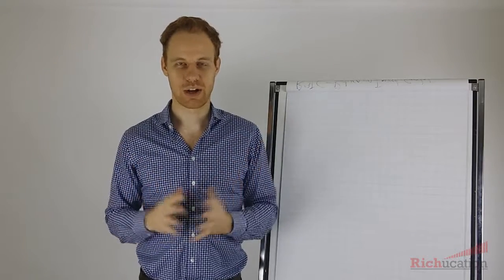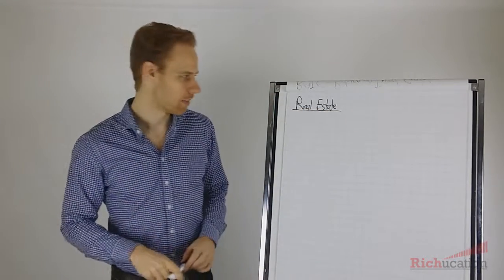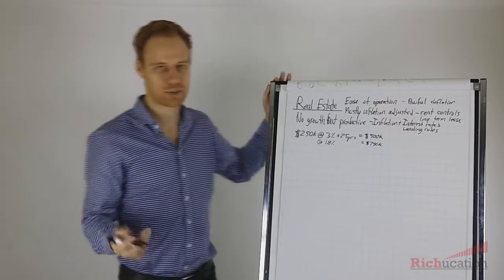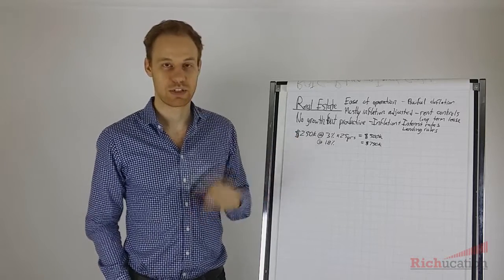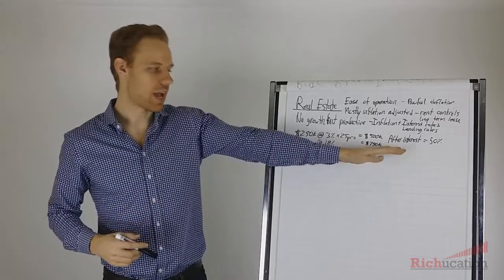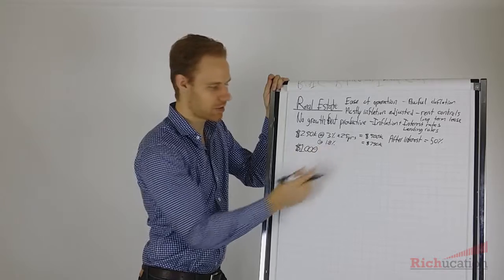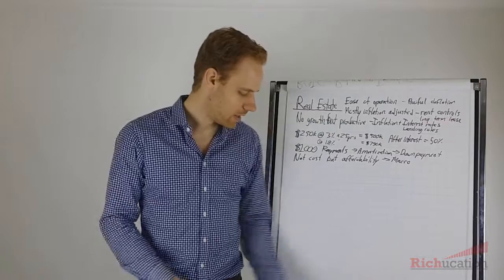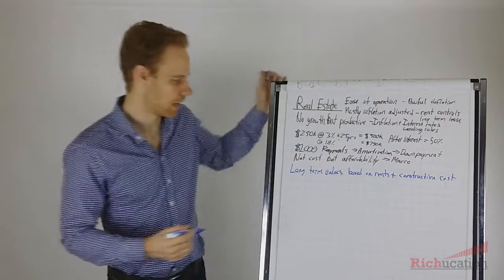Real Estate as an Investment Asset Class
What are the fundamentals of investing in real estate as an asset class?

There's some of the fundamentals you need to know if you want to invest successfully.

Part of "The Greatest Business Course Ever" video training series, which is a system of over 600 videos giving you everything you need to know regarding business fundamentals and building wealth in business.

This video is part of a formerly high paid course and membership program we've made free for the time being so assist entrepreneurs like you.